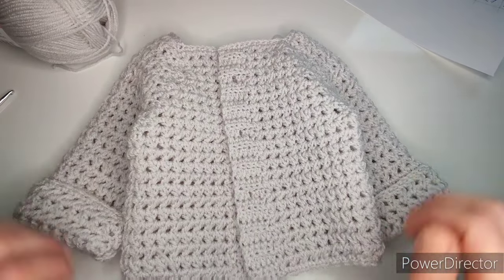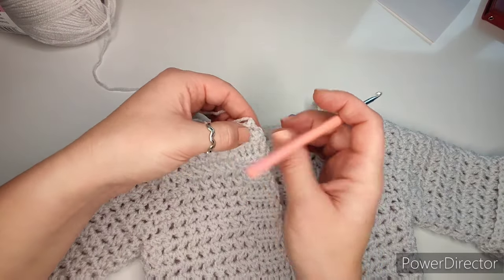Crochet #72 How to crochet "Cuddle bear" baby hoodie / Part 2